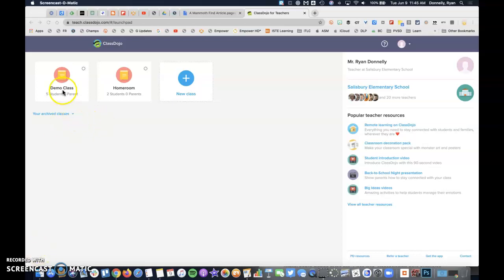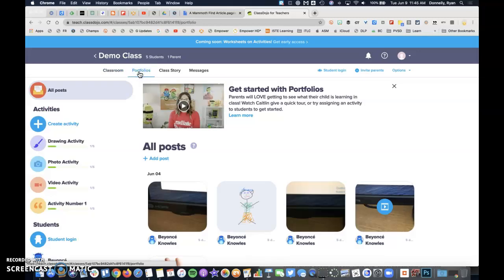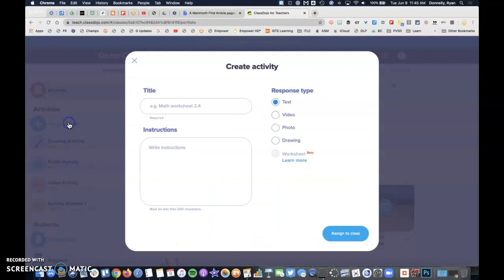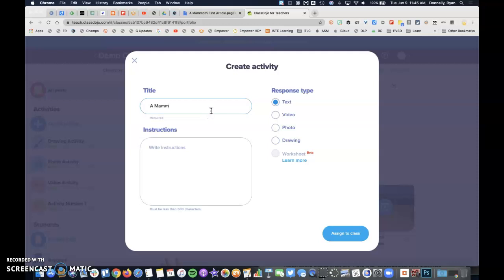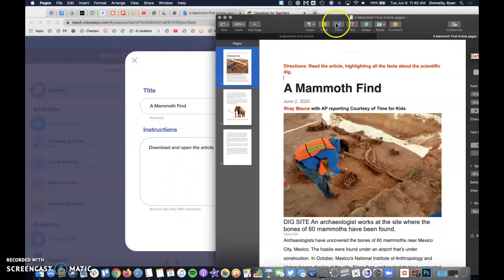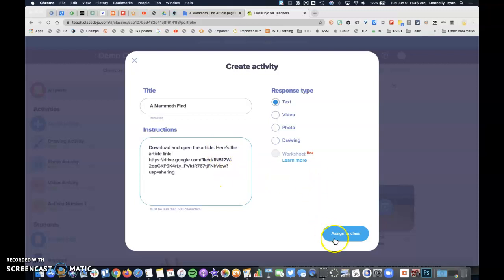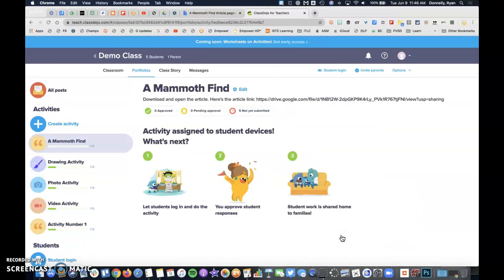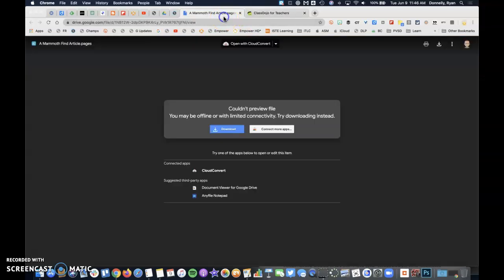Dojo: Using iWork (Pages, Keynote, Numbers) files in classes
Dojo: How to use iWork (Pages, Keynote, Numbers) files in classes